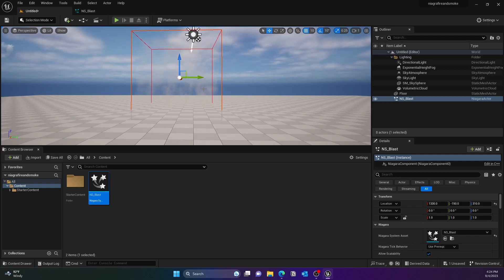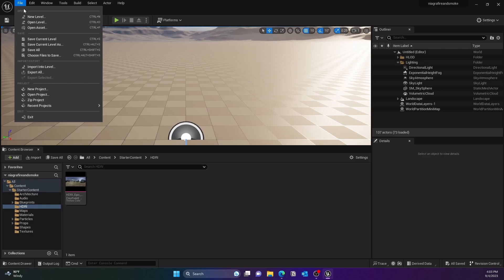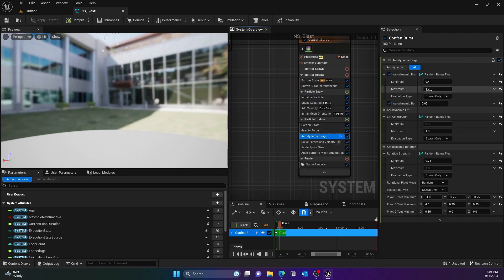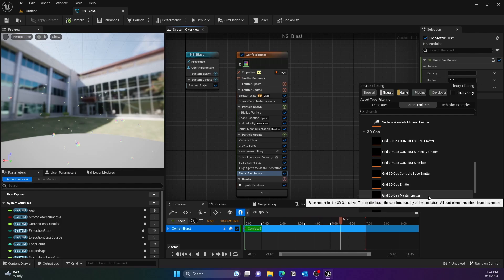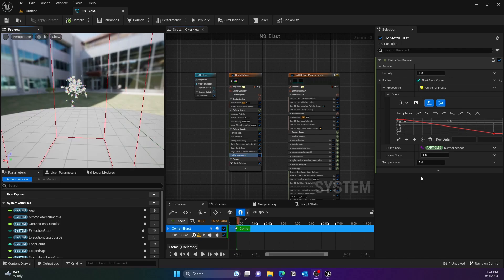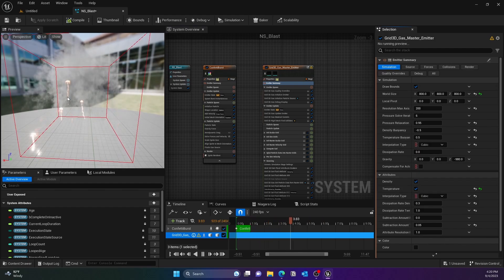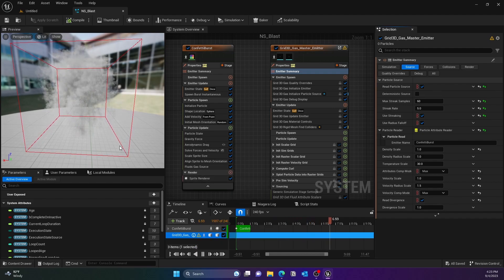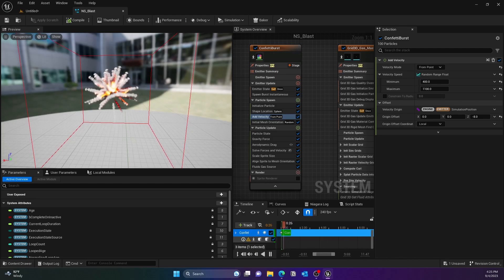Unreal Engine 5.2 Niagara Fluids Tutorial Blast with Smoke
In this tutorial we will create a smoke and fire effect using new Niagara Fluids Plugin in Unreal Engine 5.2